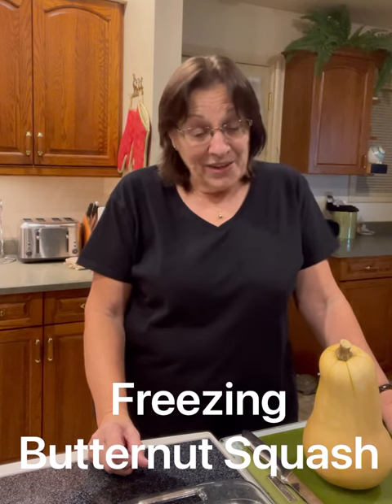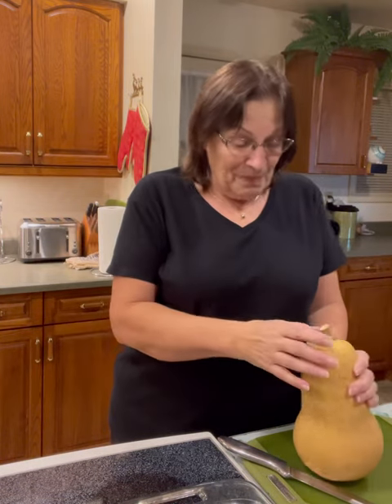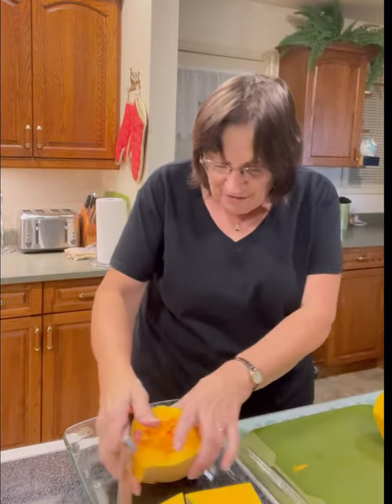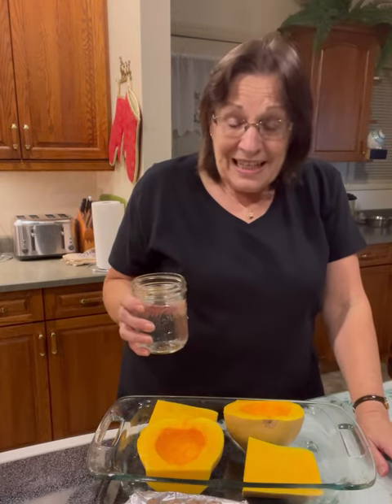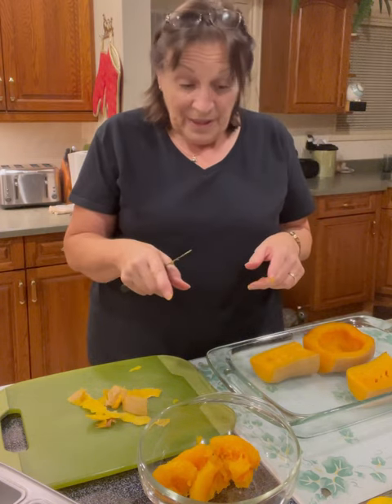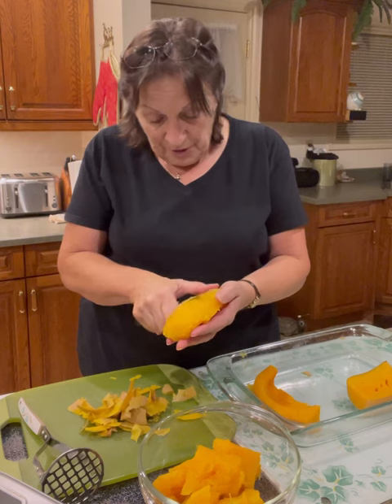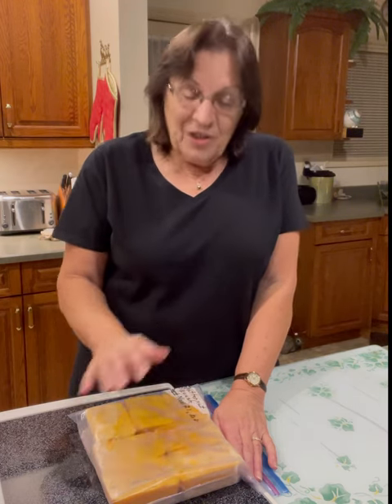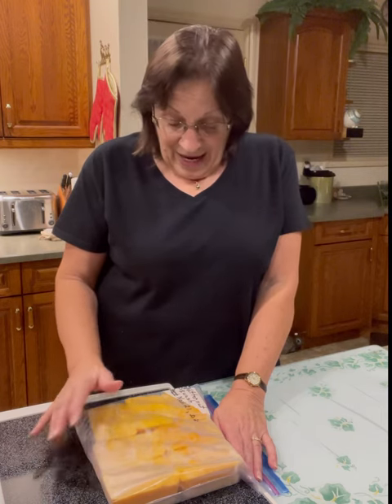Freezing Butternut Squash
My name is Terri and today I want to share with you how I preserved the butternut squash we grew this summer.
     Butternut squash is our favourite and now I can rest assured we are not going to waste a single one!